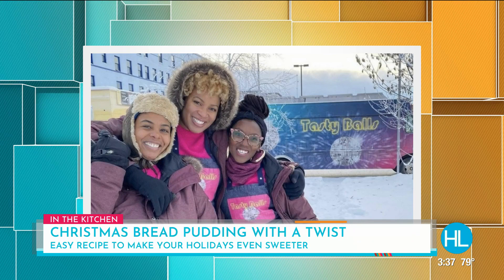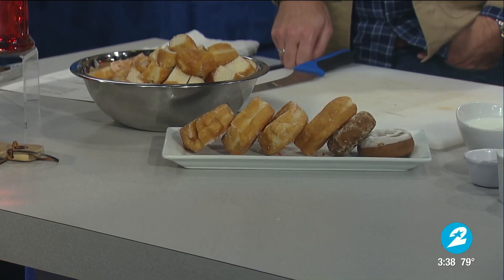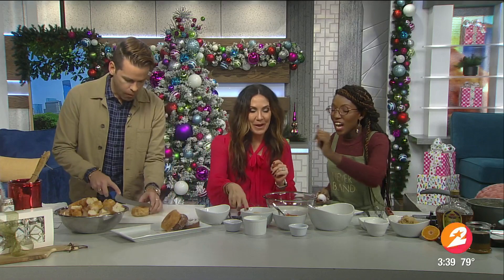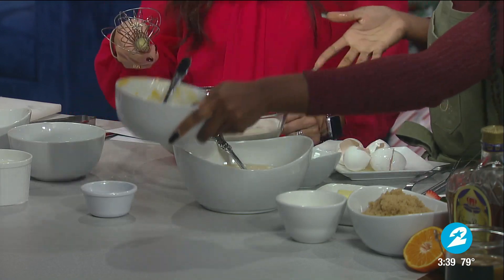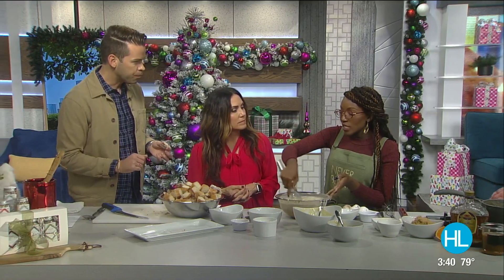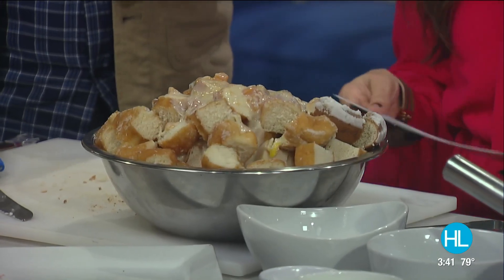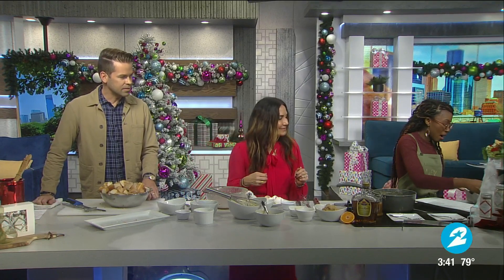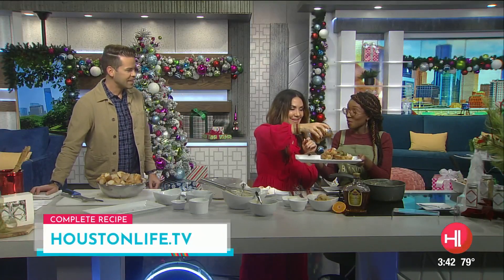This bread pudding recipe will make your holidays even sweeter | HOUSTON LIFE | KPRC 2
Say goodbye to the same old Christmas bread pudding!  D'Ambria Jacobs, better known as Chef Dee, owner of Sophisticated Delights Catering & NeverBland Seasonings joined us in studio with a fun a delicious way to elevate the beloved holiday dessert by using donuts!